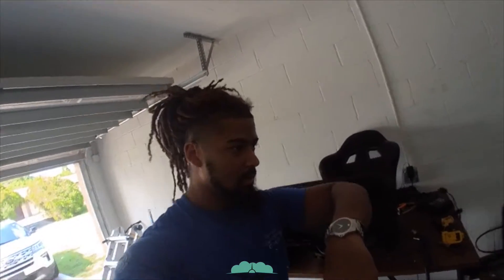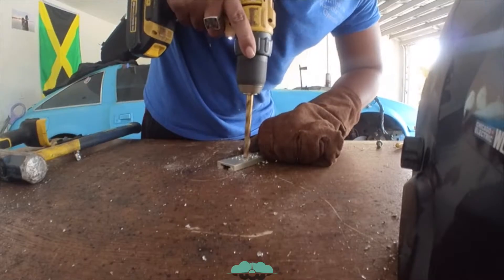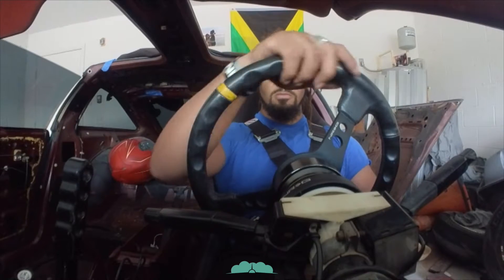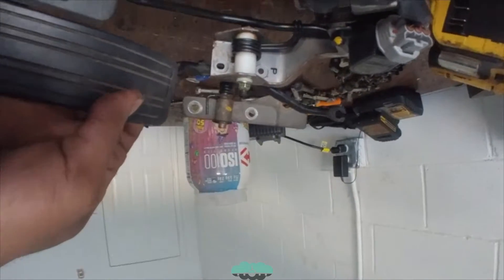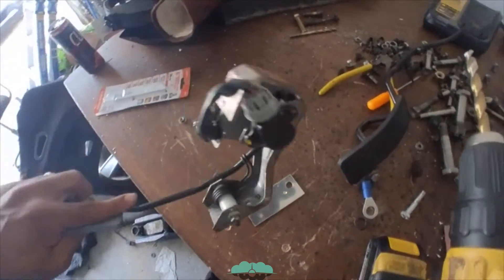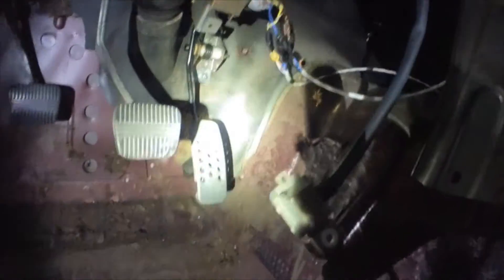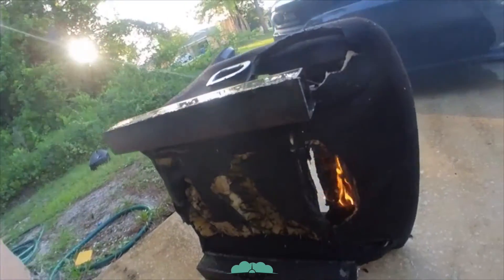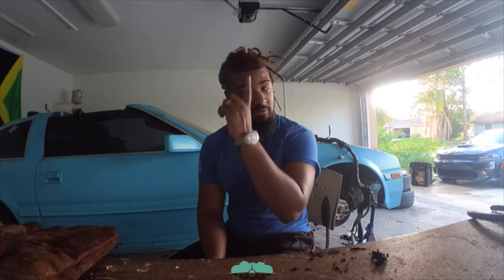Bucket Seat Catches FIRE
I Should have recorded while I was welding but I caught the last small flame on camera. Note to self, welding gets hot!!